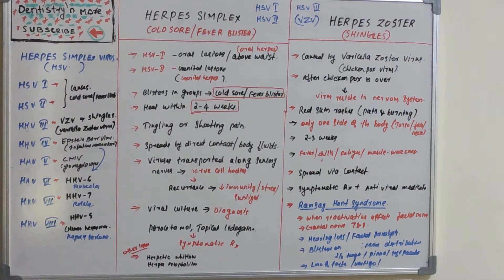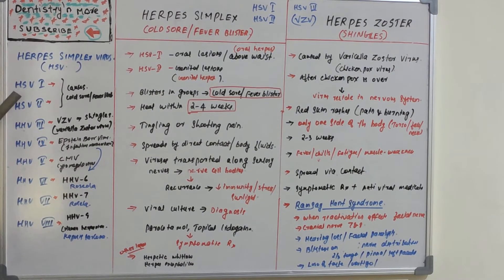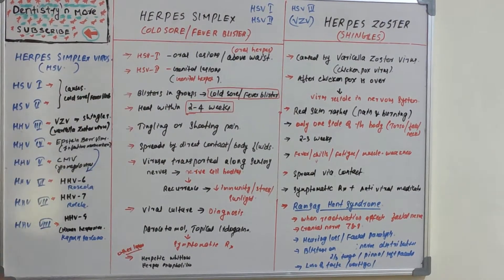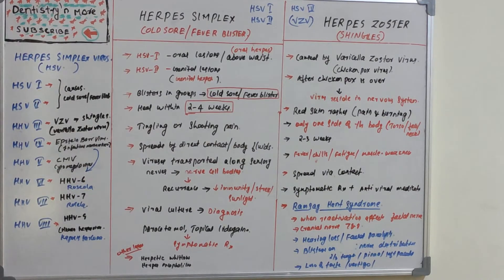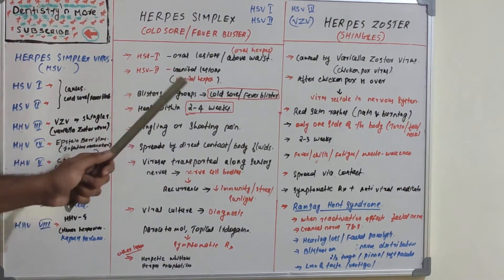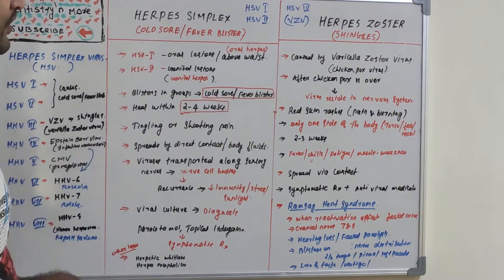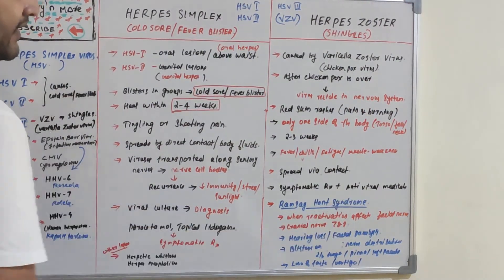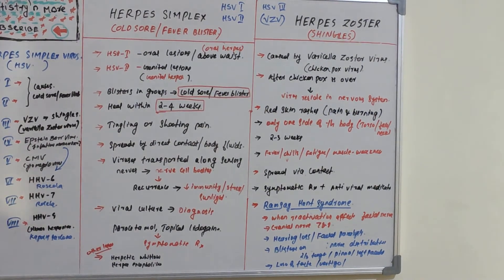HERPES SIMPLEX Vs HERPES ZOSTER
➡️Herpes simplex is a viral infectious disease caused by the herpes simplex virus Infections are categorized based on the part of the body infected. Oral herpes  involves the face or mouth. It may result in small blisters in groups often called cold sores or fever blisters.

➡️Genital herpes, often simply known as herpes, may have minimal symptoms or form blisters that break open and result in small ulcers

2)Oral medicine & Radilology

3)Oral pathology

4)Pedodontics

5)Orthodontics

6)Public health dentistry